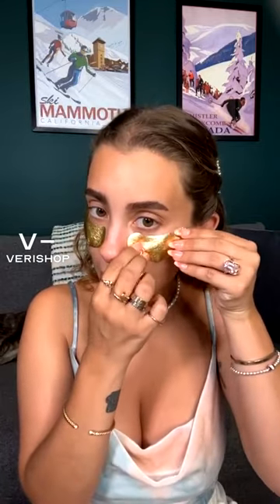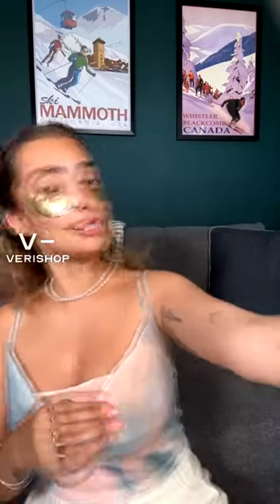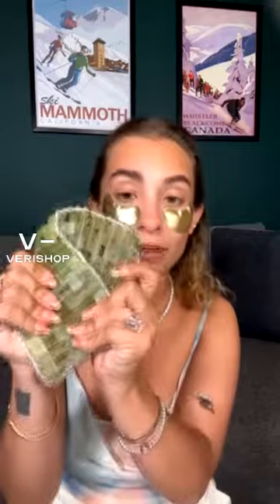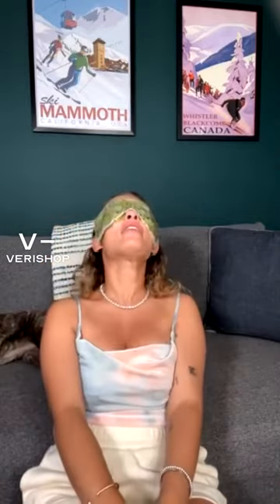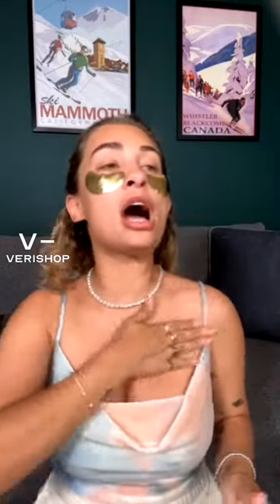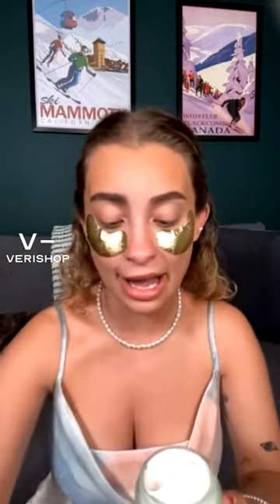GRWM: spring makeup, skincare etc! @nicolconcilio | Verishop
GRWM: spring makeup, skincare etc!
Get ready with me for the spring!